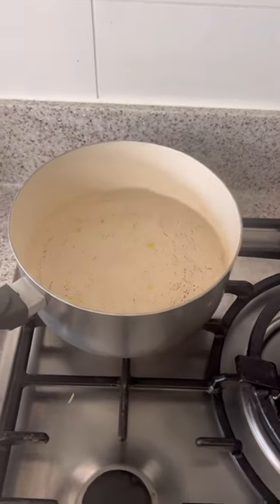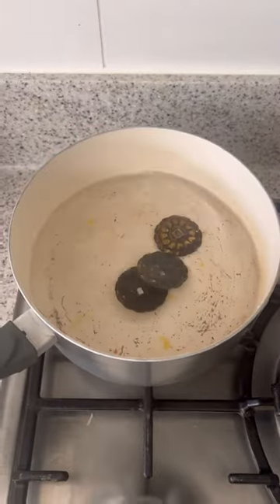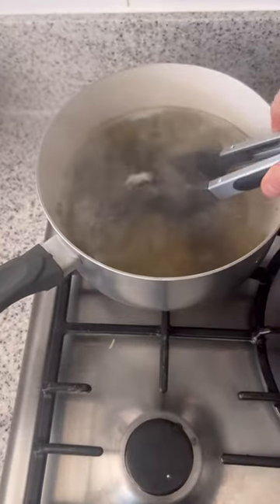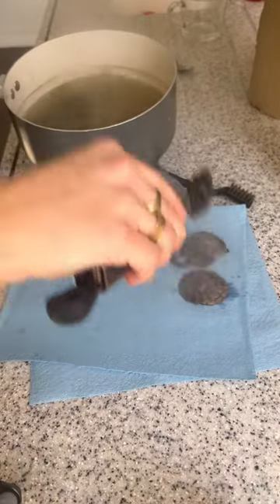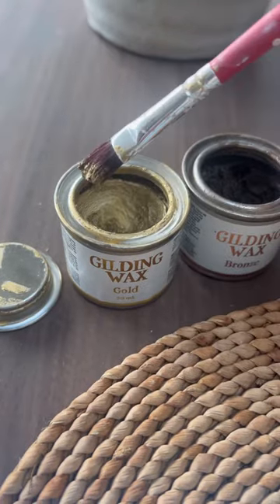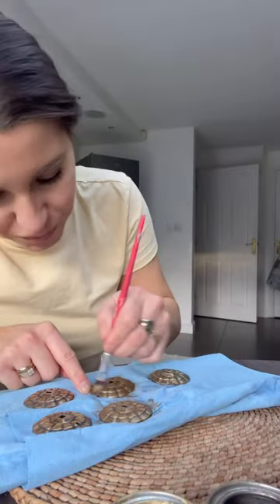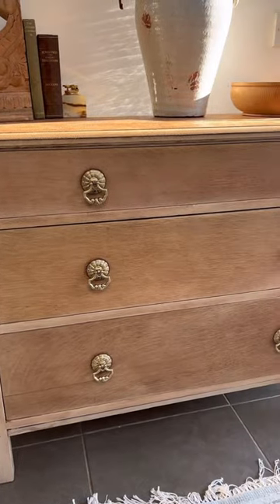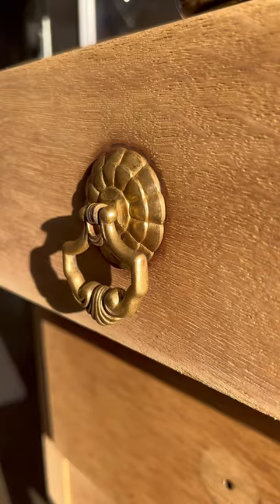How to Restore old Furniture Handles! 🤯